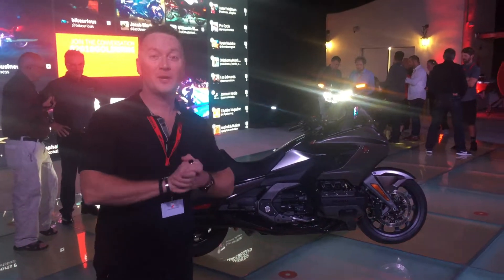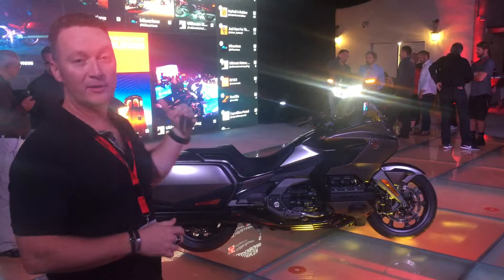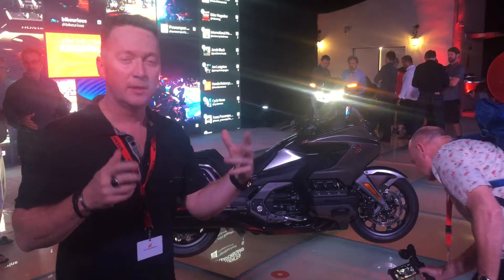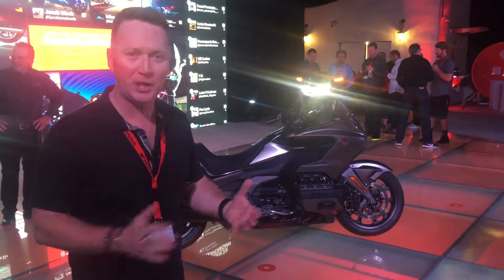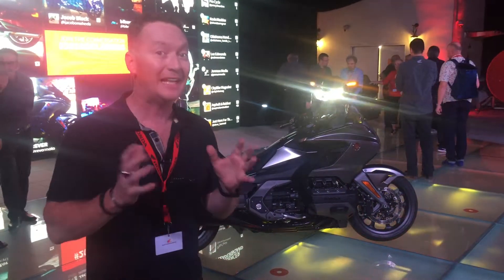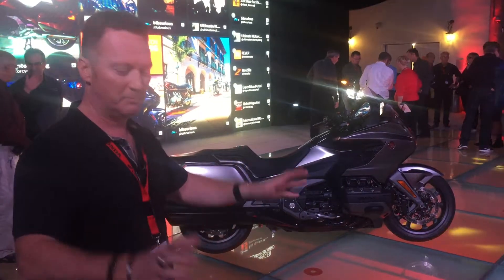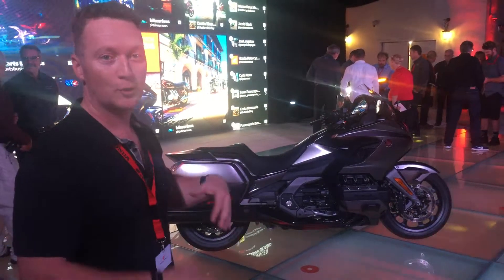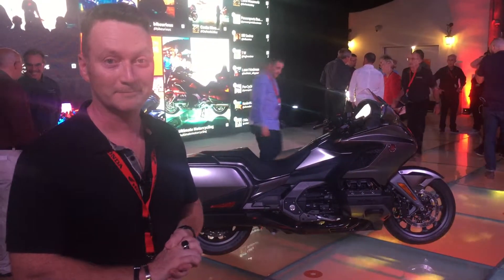nouveau Goldwing 2018 , live à la présentation de Los Angeles